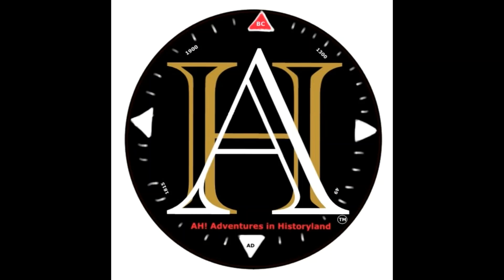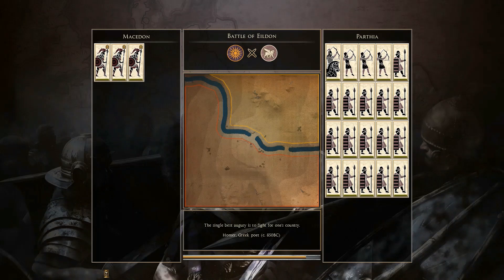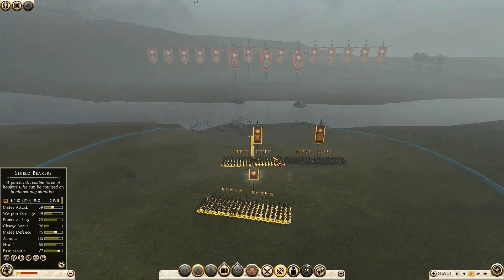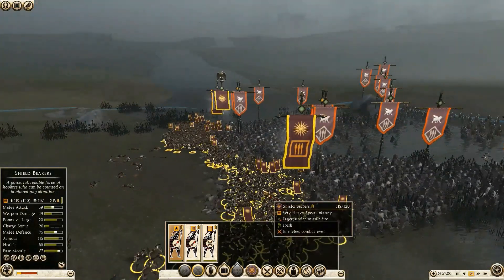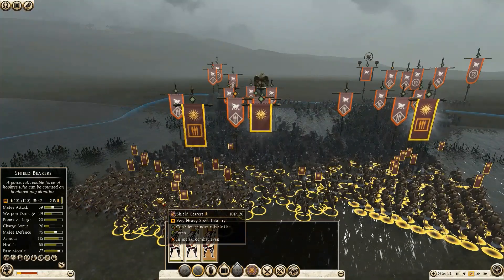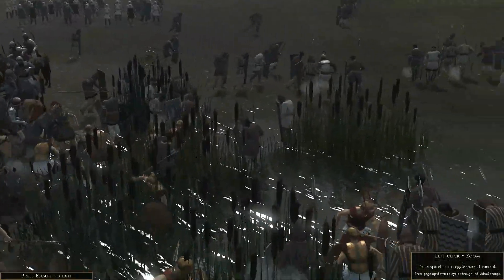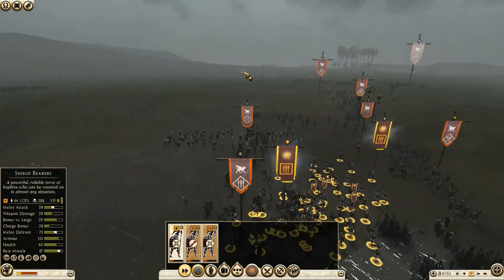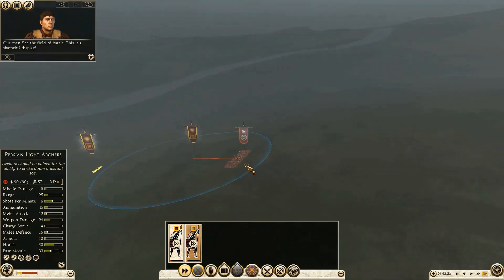War is Hell! Total War Challenge: 360 Shield Bearers vs 2,250 Parthians.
In this challenge I and my elite detachment of shield bearers must hold a vital river ford against a marauding army of Parthian levies.
Challenge me to take on the AI in Rome II Total War.
What faction do I command:
What is the enemy's faction:
AI difficulty setting:
How many units can I have:
How many units do the enemy have:
Challenge me, and I'll upload the results!